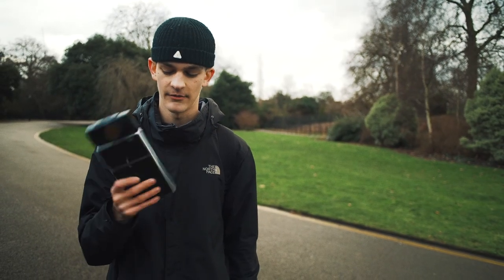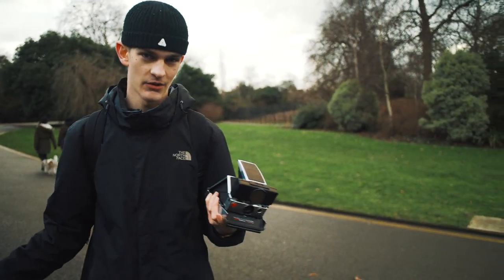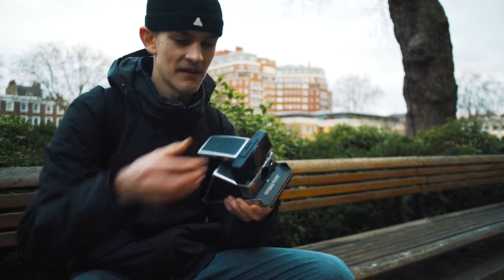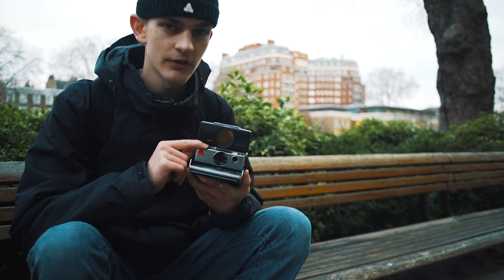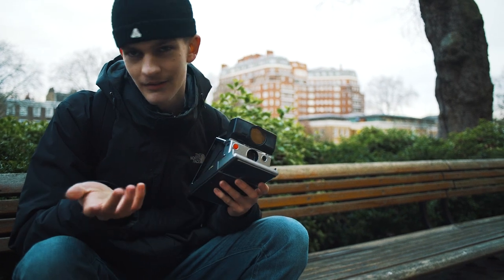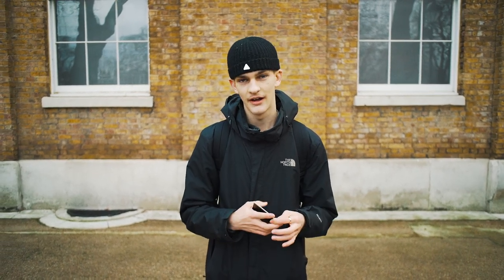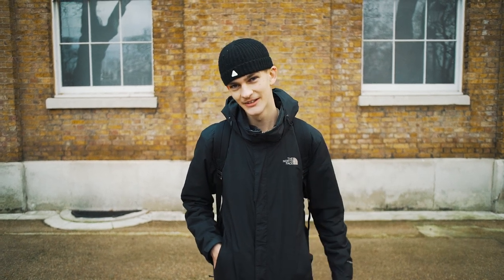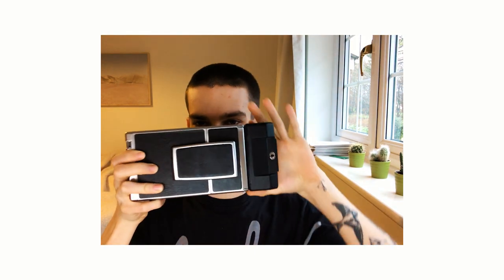Polaroid SX-70 Review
George takes a look at the Polaroid SX-70 Sonar and The Impossible Project film.

Cameras we shot:

Polaroid SX70 Sonar, Impossible sx70 film

Video recorded on Sony A7s